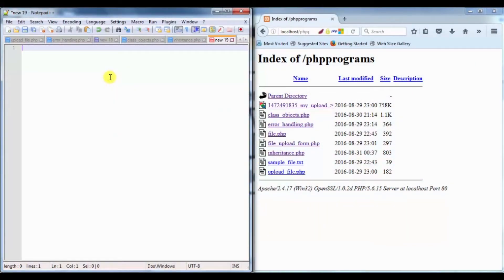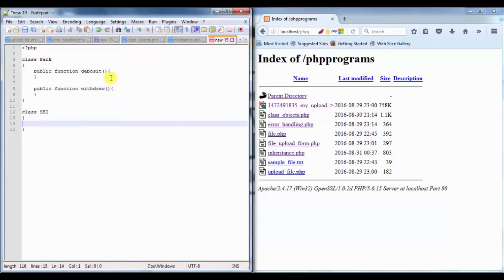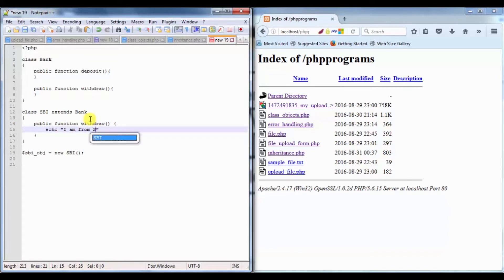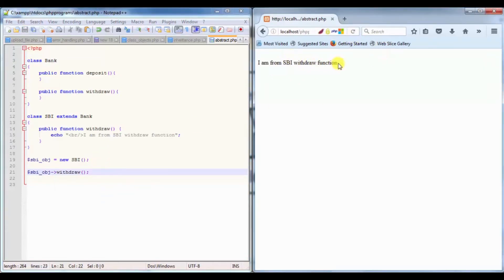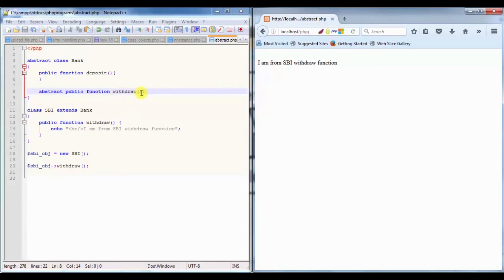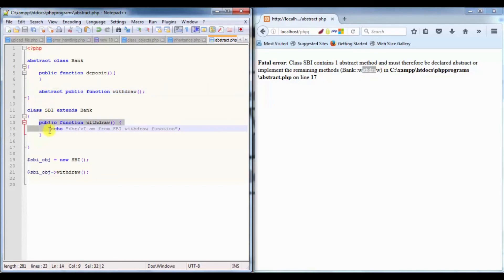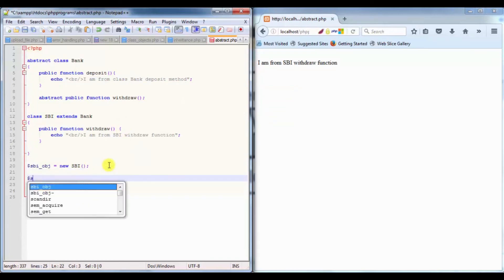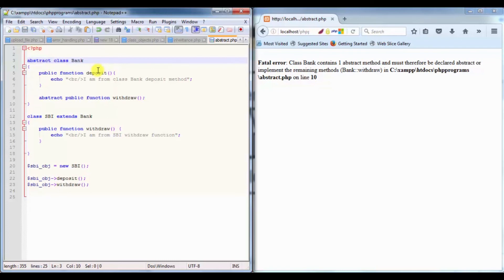11 Abstract Class - Advanced Php Tutorial for Beginners